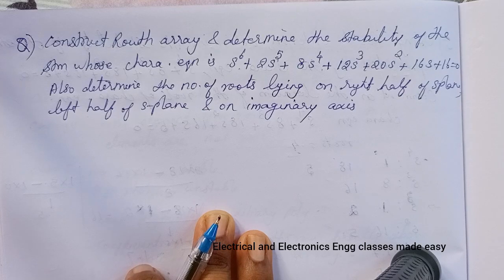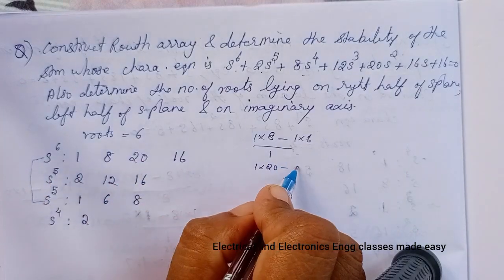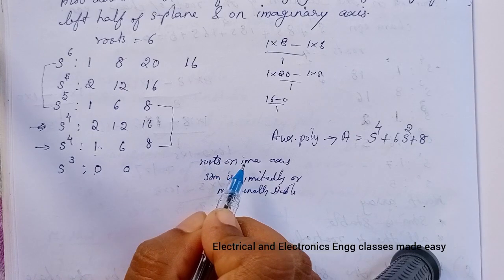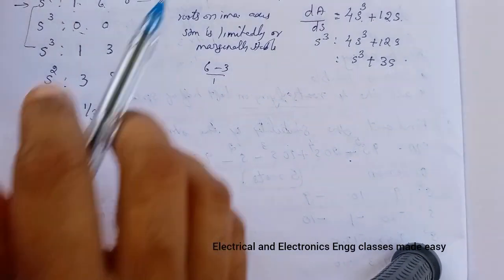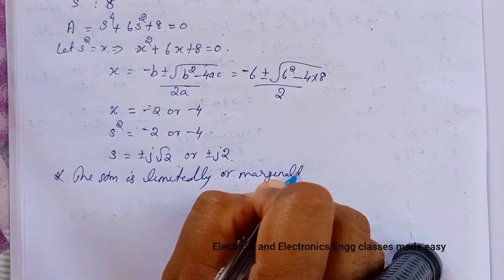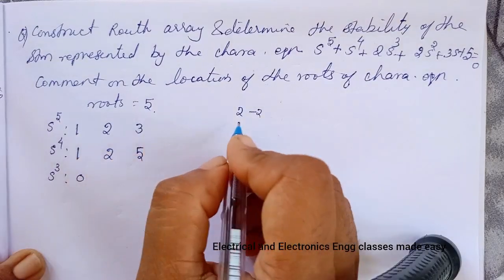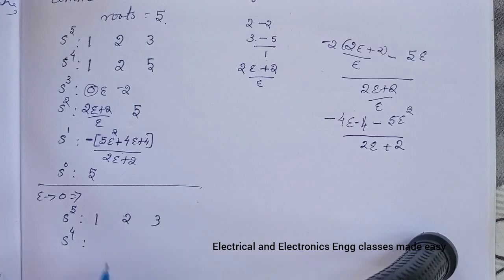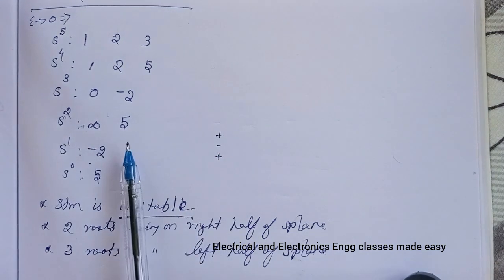Problems on Routh criterion,stability analysis, limitedly or marginally stable system, Part 2